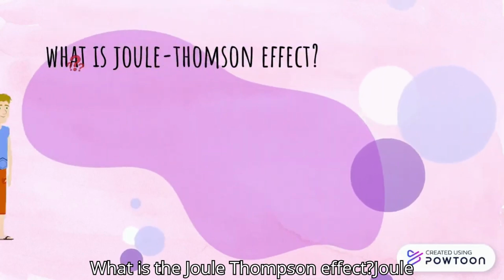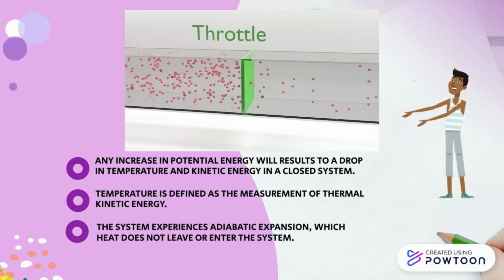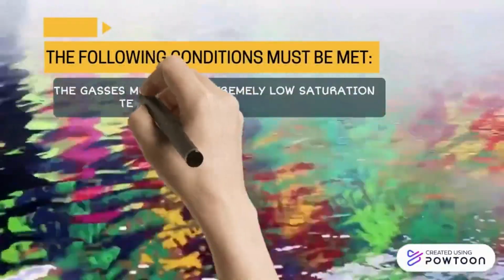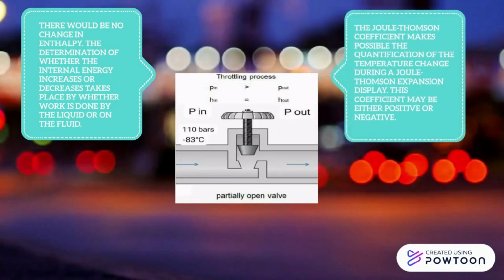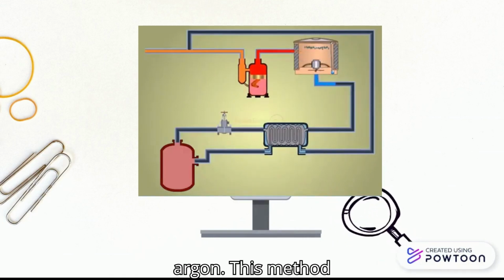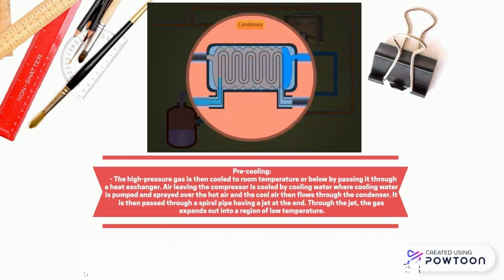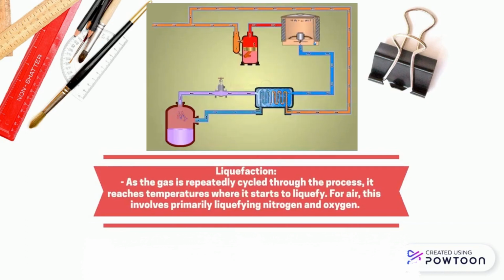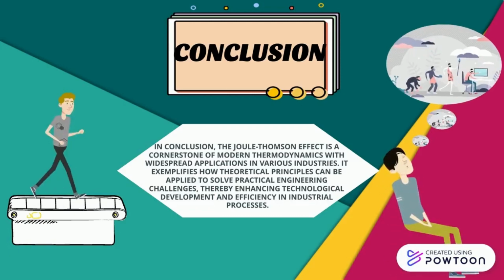KFT 233 GROUP 29 : THERMODYNAMIC AND ITS APPLICATION IN INDUSTRY